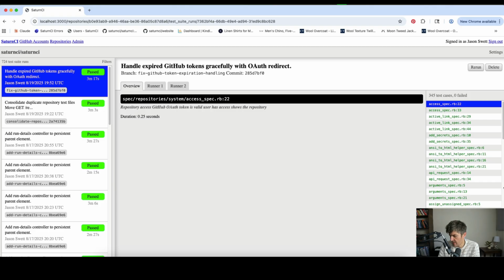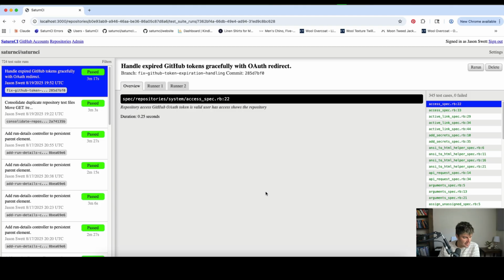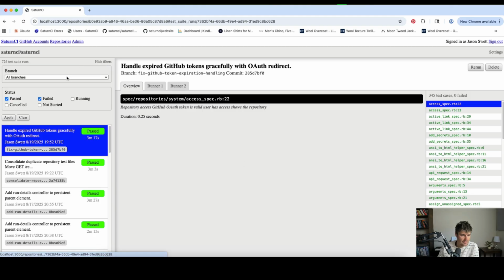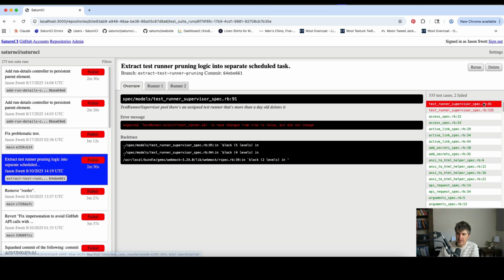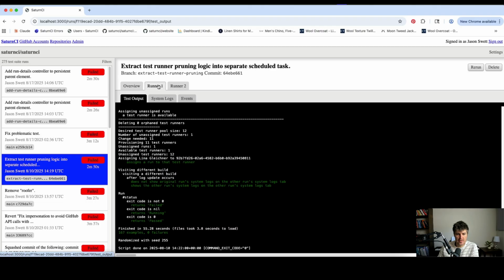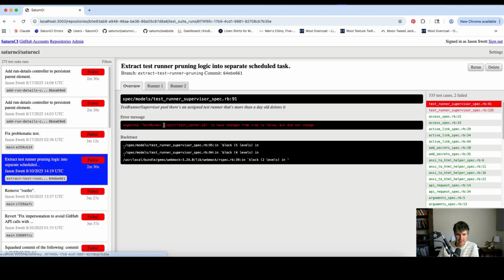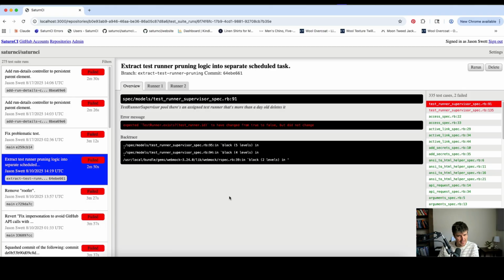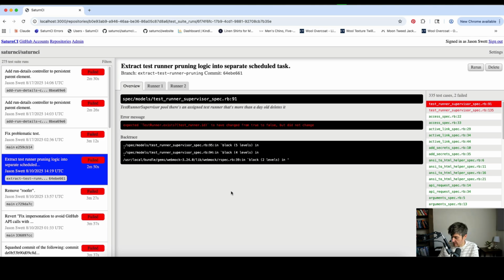What is SaturnCI?